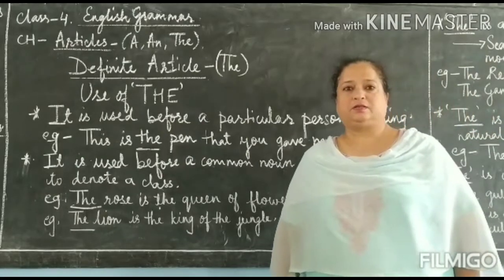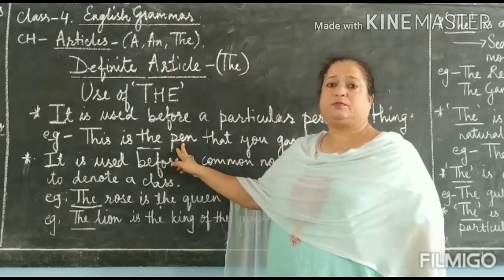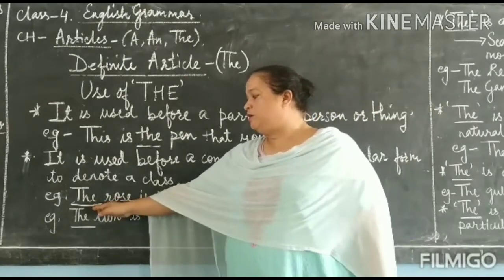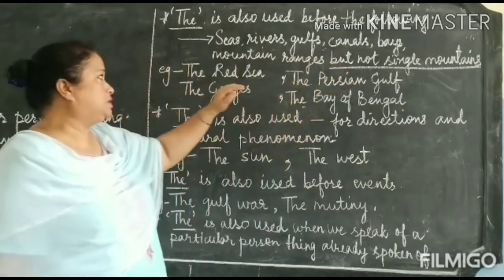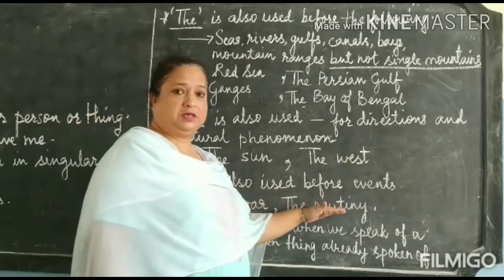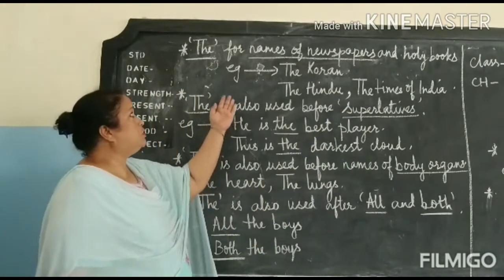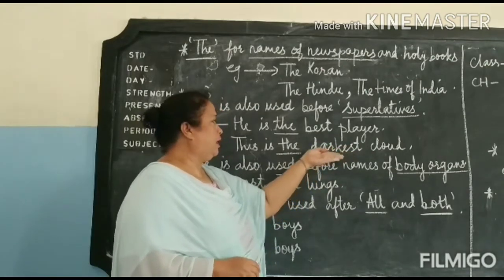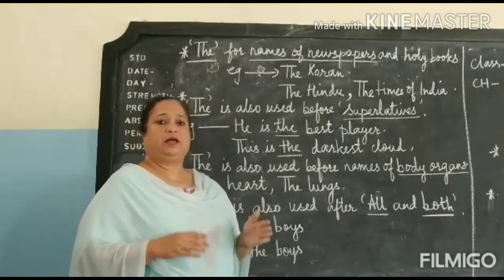Class-4.English Grammar.(Date-25/09/20)Chapter-Articles(Definite Article-'The')